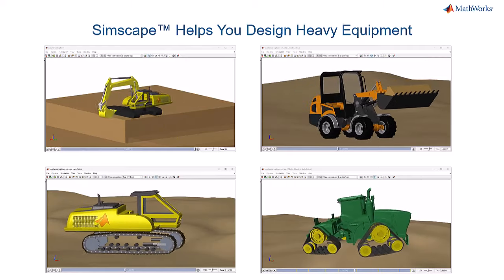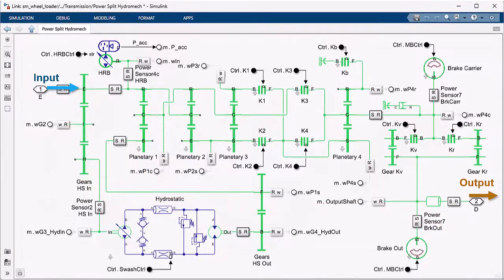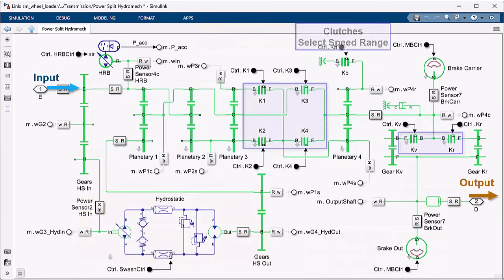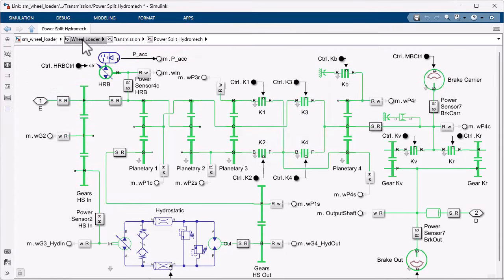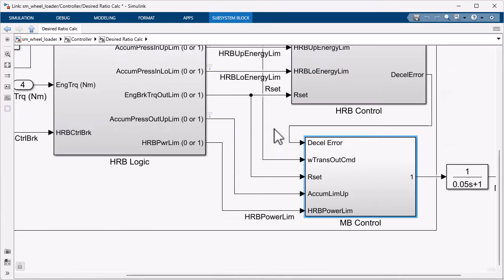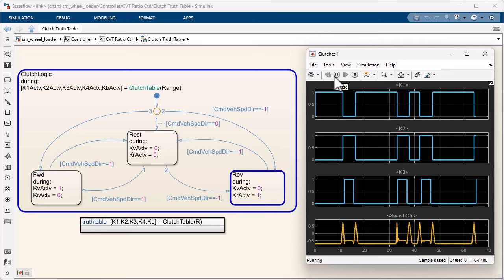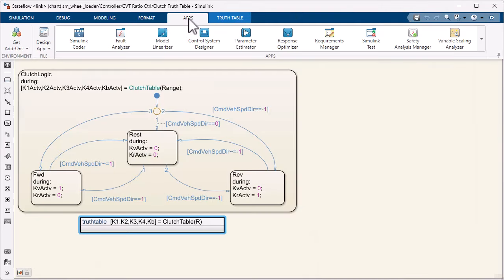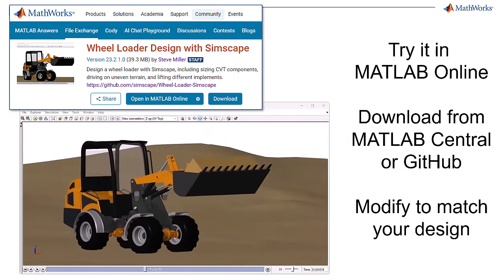【CVT制御】Simulinkで重機のCVT制御を設計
Simulink®で重機のCVT制御システムを設計します。ブロック図とステートマシンを使用して、クラッチとポンプ変位の制御アルゴリズムをモデル化します。回生ブレーキアルゴリズムをテストします。